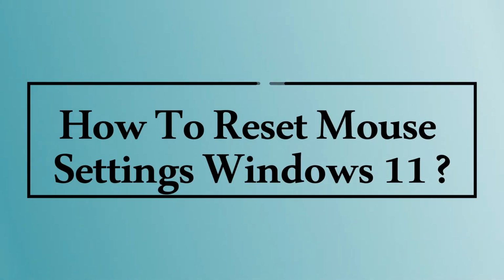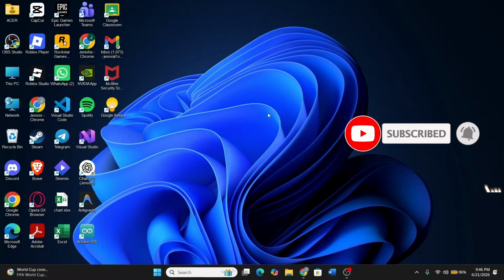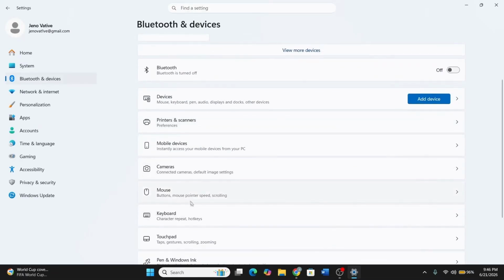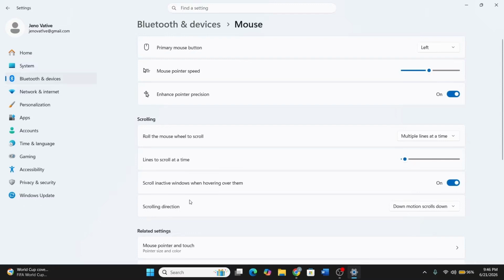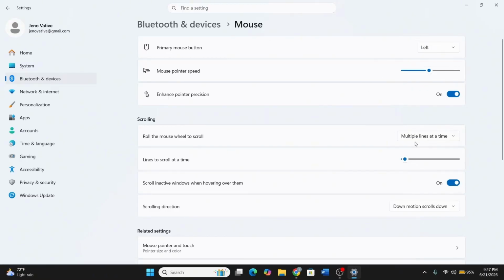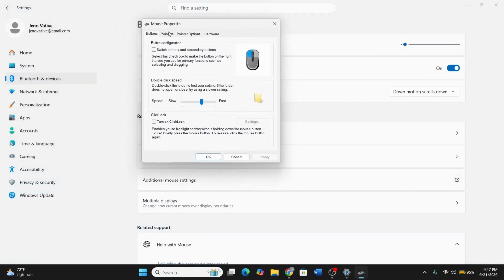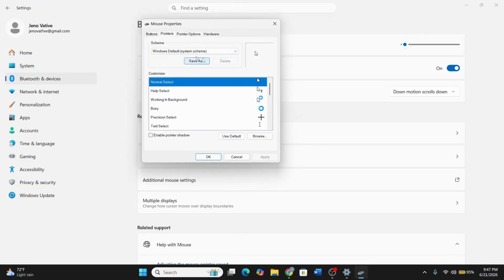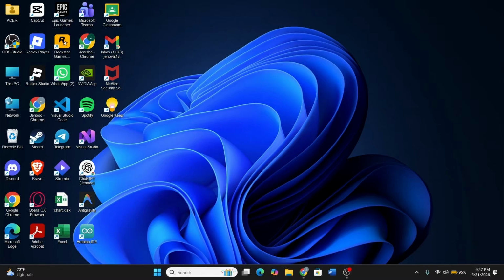How To Reset Mouse Settings Windows 11 ?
How To Reset Mouse Settings Windows 11 ?: Welcome to our step-by-step guide on "How To Reset Mouse Settings Windows 11!" If your mouse isn't working as expected or you've changed settings that you want to restore, this video is for you. In this tutorial, we'll show you how to reset mouse settings in Windows 11, restore default mouse options, and fix common mouse configuration issues. Whether you're using a desktop PC or laptop, these simple steps will help you get your mouse settings back to their default state.

In this video, we will show:
How to reset mouse settings in Windows 11
How to restore default mouse settings
How to change mouse settings in Windows 11
How to fix mouse settings on Windows 11
How to reset mouse pointer settings in Windows 11

What you'll learn:
How do I reset mouse settings in Windows 11?
How to restore the default mouse settings on Windows 11?
How to reset mouse pointer and cursor settings?
Why is my mouse not working properly in Windows 11?
How to fix incorrect mouse settings in Windows 11?